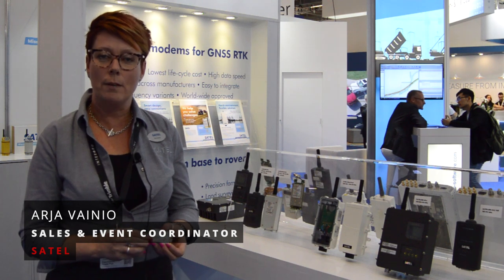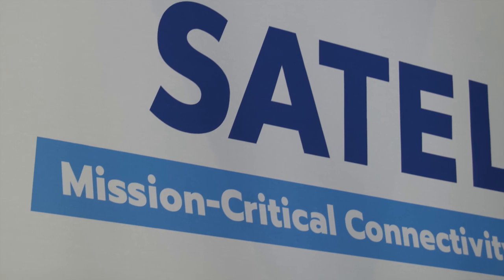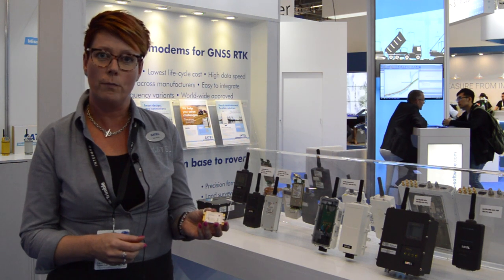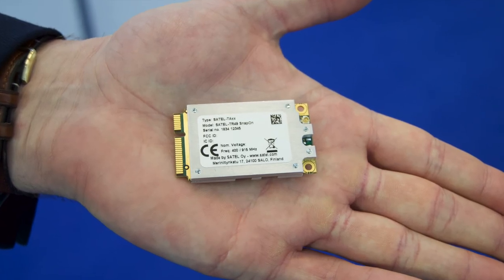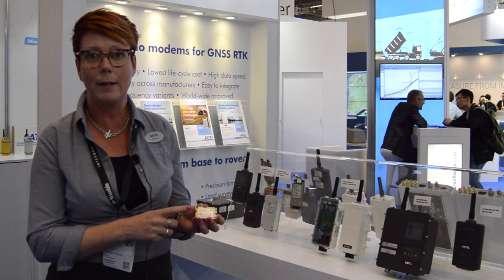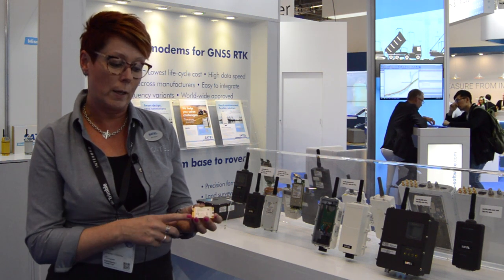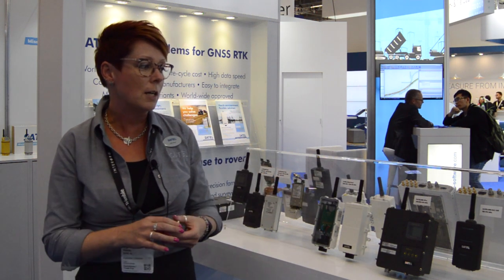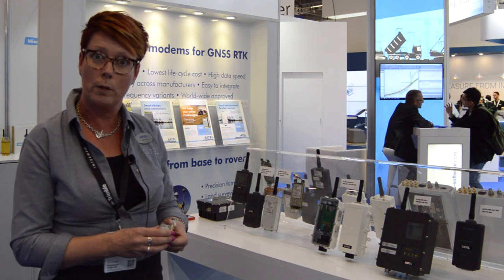Satel launches SATEL-TR49 radio module at Intergeo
Satel's Arja Vainio introduces the company's new SATEL-TR49 module at Intergeo 2018, which took place Oct. 16-18 in Frankfurt, Germany. TR49 is a small dual band and multimode transceiver that uses the licensed 410-475 MHz and licence-free 902-928 MHz bands.